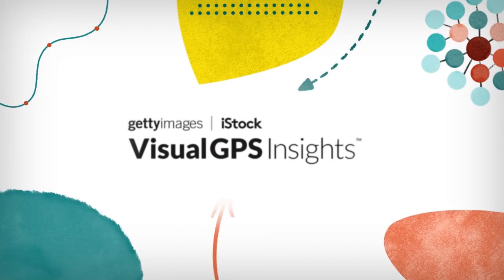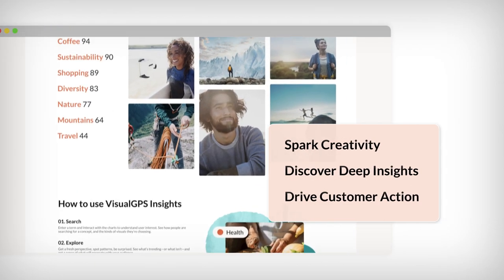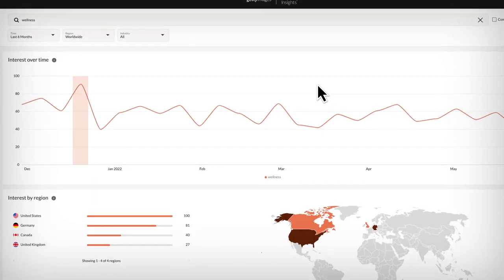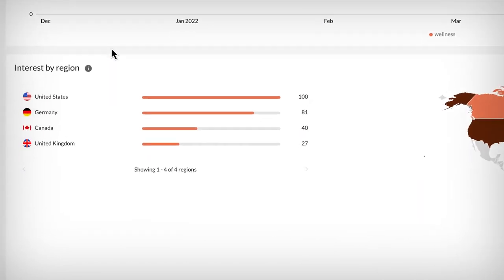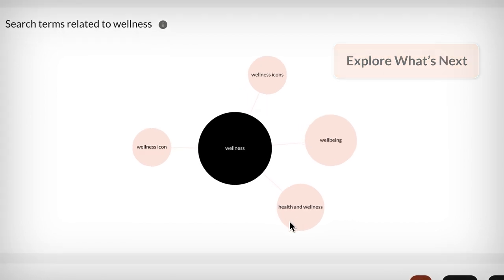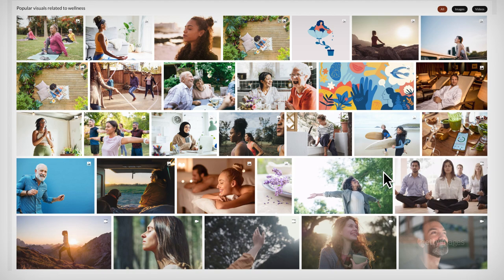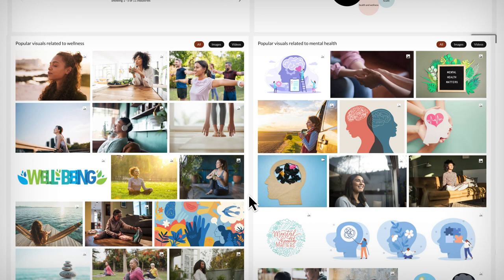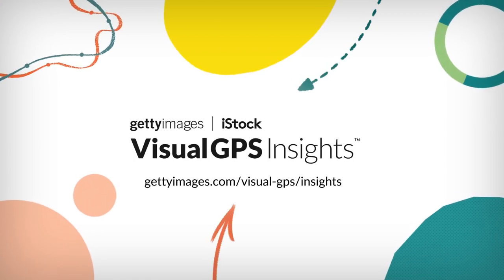VisualGPS Insights | How it Works - Getty Images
VisualGPS Insights is an interactive tool that includes trends, search data, visuals, and infographics that will help you make smarter visual content choices. VisualGPS Insights surfaces the most relevant data, trends, and visual examples of the ideas, subjects, and content that are driving industries’ visual content needs—worldwide and by region—right now. Presented in easy to understand charts and graphics, these data-driven insights help inspire and fuel the exploration of ideas, while informing and validating your visual communications strategy.